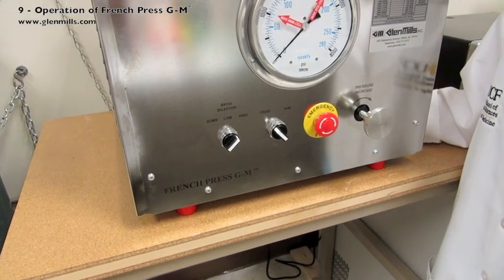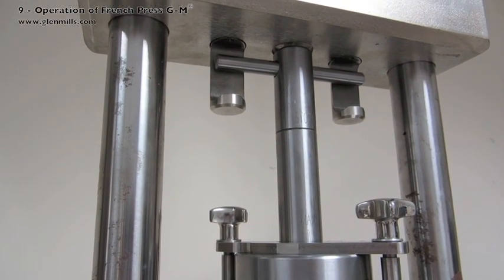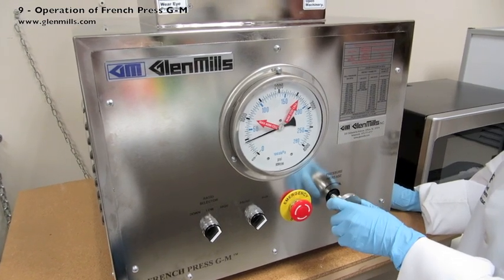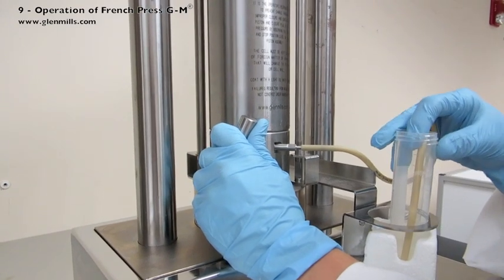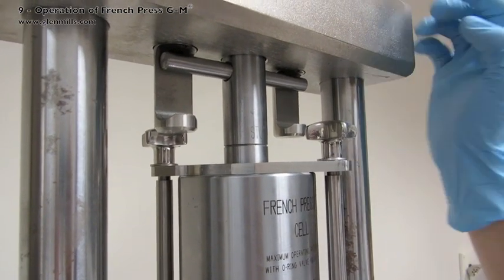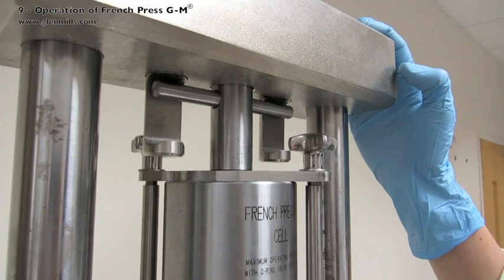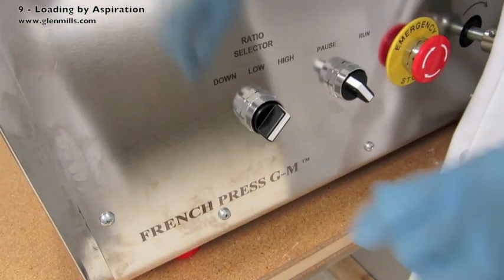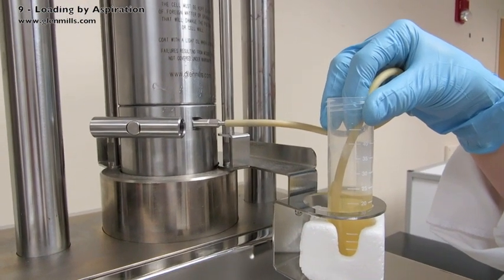French Press G M Operating Instructions Part 09 Operating Loading by Aspiration 0613 Copy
Learn more about FRENCH PRESS G-M™ Cell Disruption by visiting us